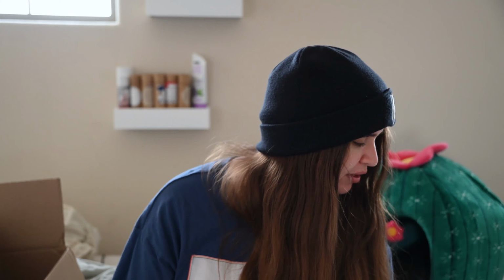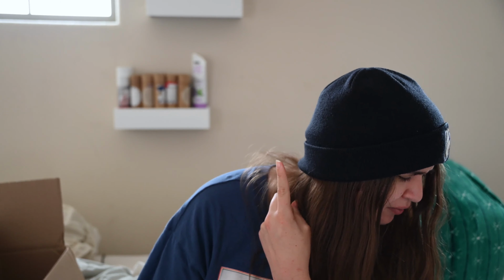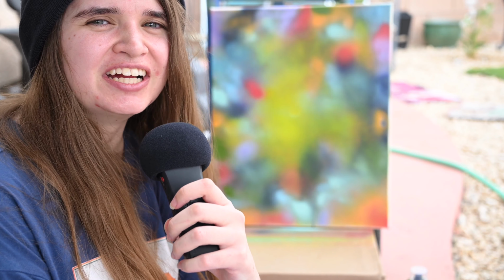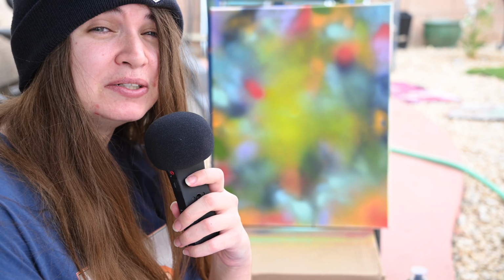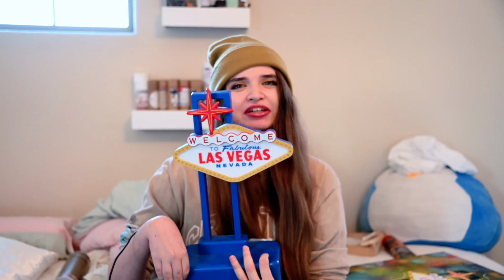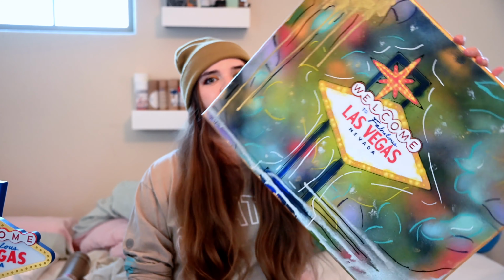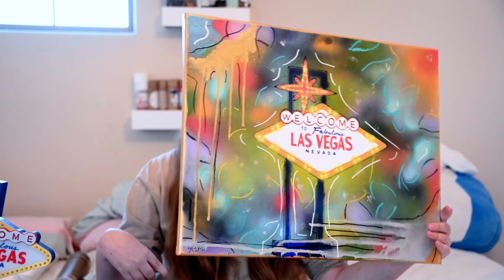🎨PAINT WITH ME🎨 USING SPRAY PAINTS FOR THE FIRST TIME // "Sarah's Wild Decor Piece (Las Vegas Sign)"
This is the YT video for my latest mixed Media Painting "Sarah's Wild Decor Piece (Las Vegas Sign)" I had fun making it both this video and the painting y'all! I used pretty much every form of Acrylic medium there is but this video mainly focuses on the spray paint portion of the process! This painting is Available in my Etsy Store For $150

Fiverr:
Sarahteabh
Sarah TEAbh Art

Made For This by Lakey Inspired
Vegas by CherneBeats co produced by Nick Wilson
Casino Jazz by Pink Banana